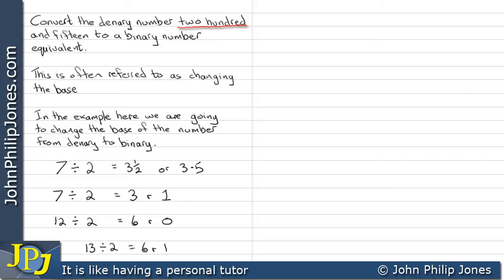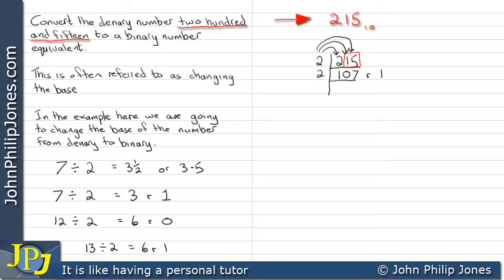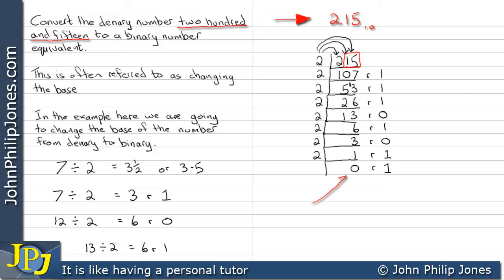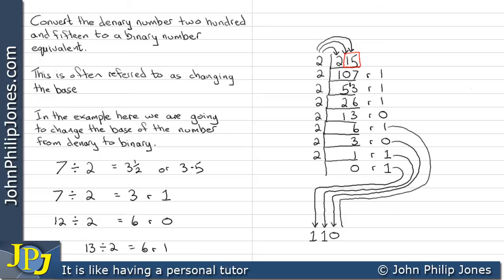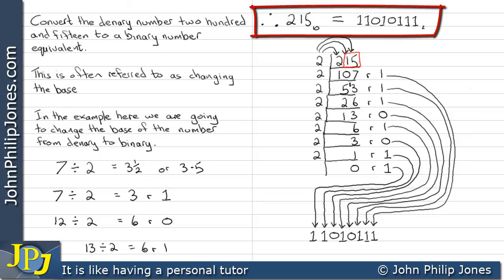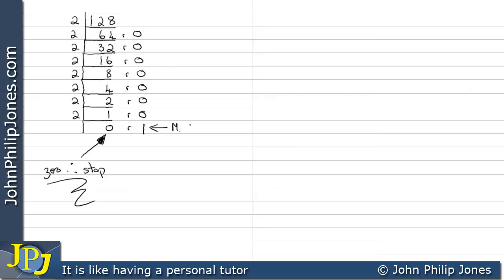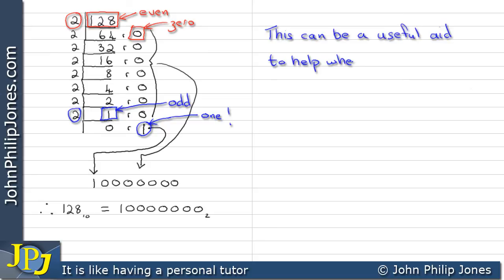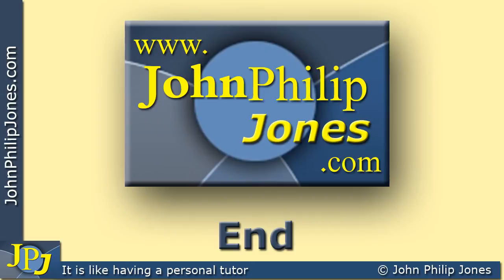Denary to Binary Base Change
Shows how to convert from a Denary (decimal) number to a Binary number